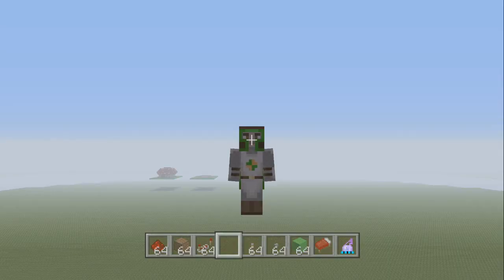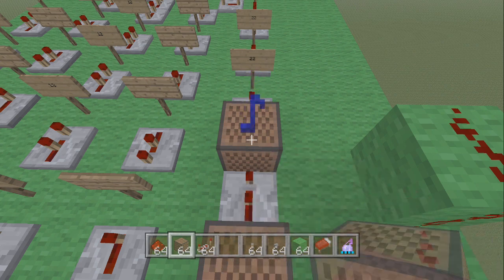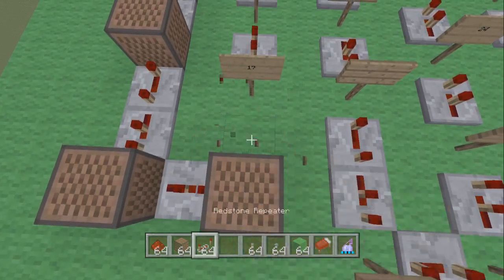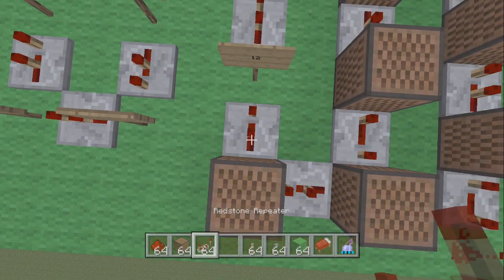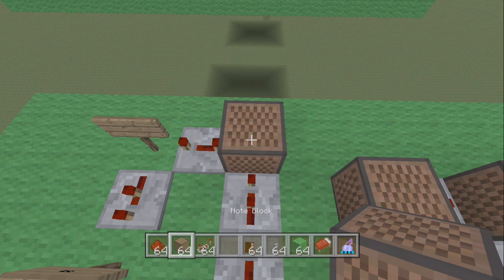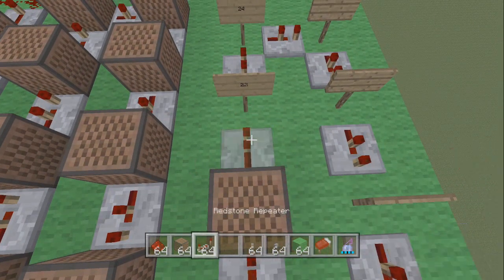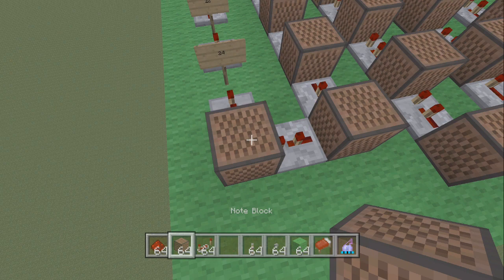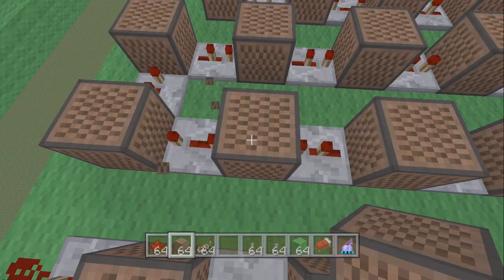Hozier - Take Me To Church - Noteblock Door Bell "Tutorial" Minecraft XBOX/PS/PC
Hozier - Take Me To Church Full Noteblock Song